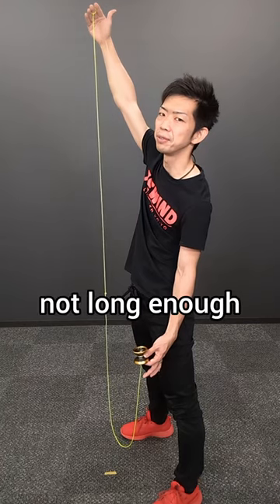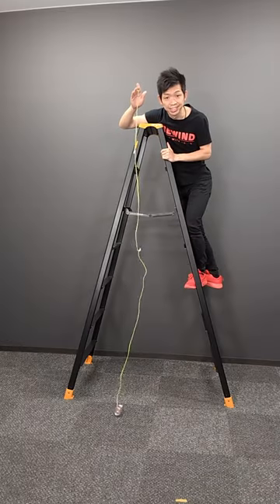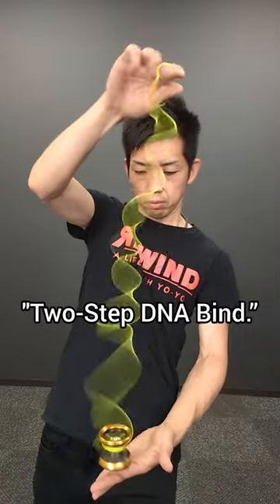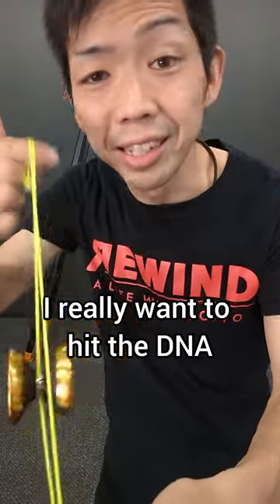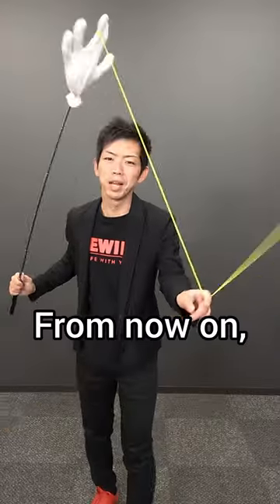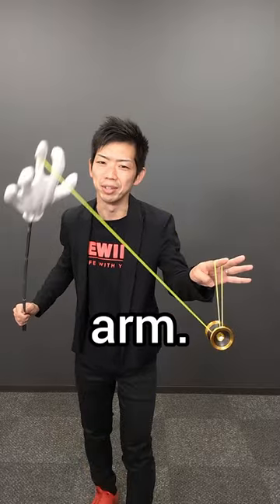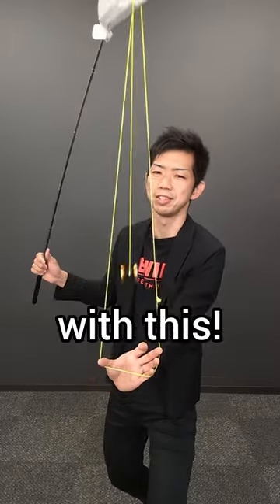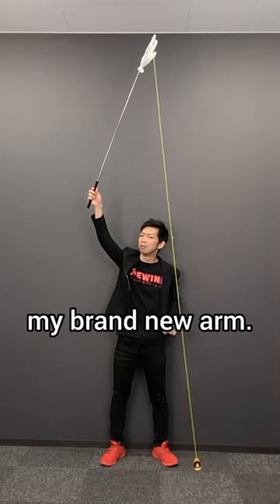World's Longest DNA without folding the string🧬🧬🪀🪀